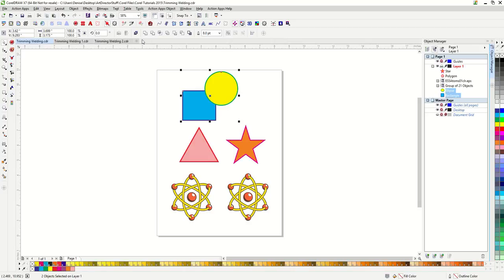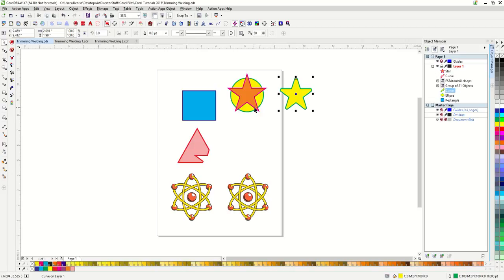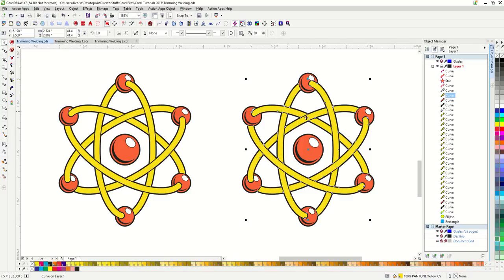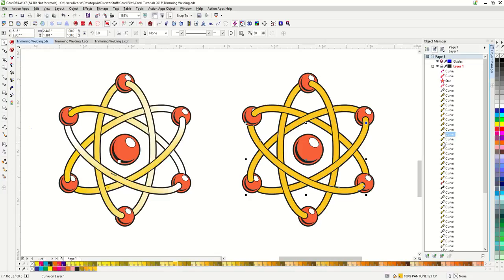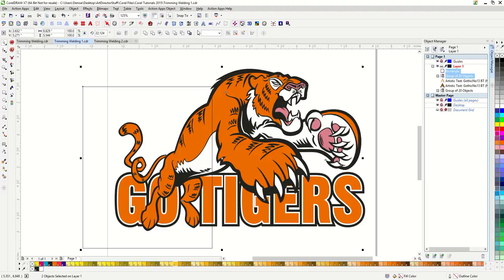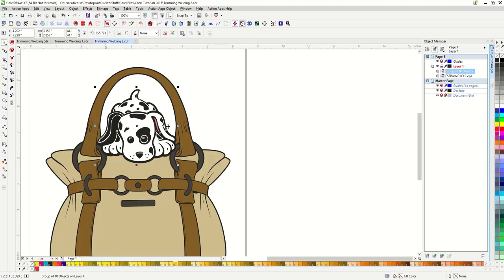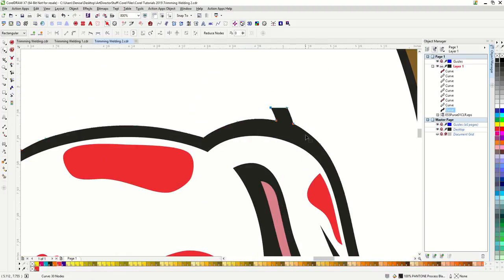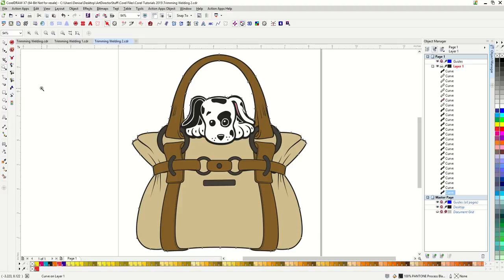Trimming and Welding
This tutorial covers trimming and welding within CorelDRAW. We will go into detail about how the tools work and cover a few examples of when you would use these features. This tutorial is filmed in CorelDRAW X7, but applies to all newer version of Corel.